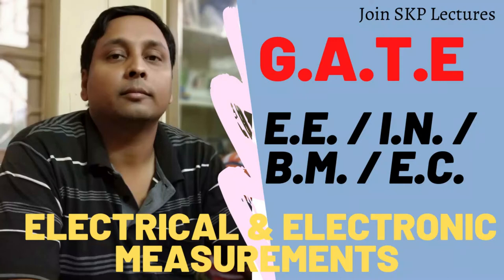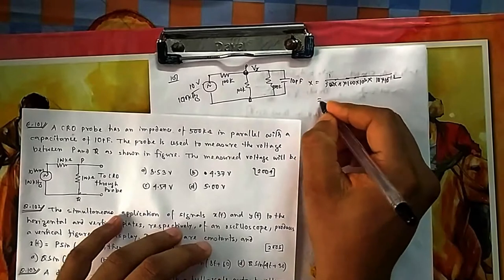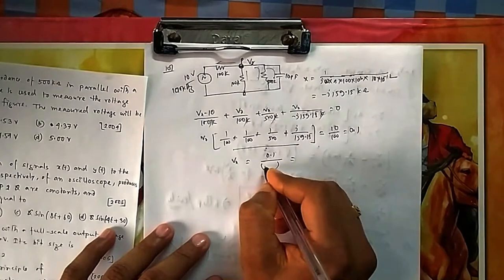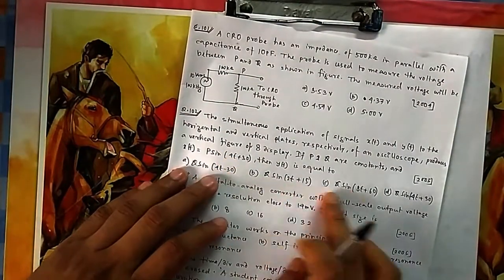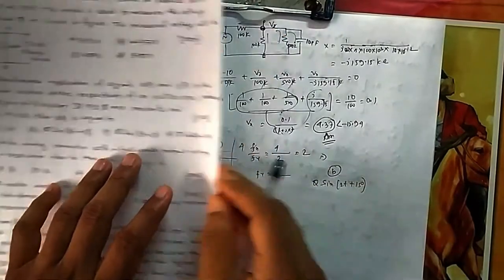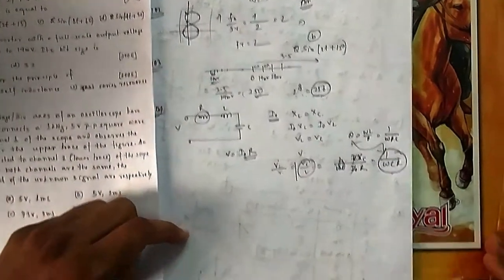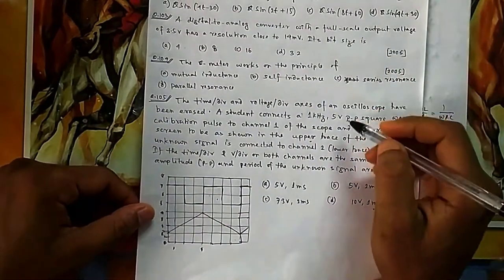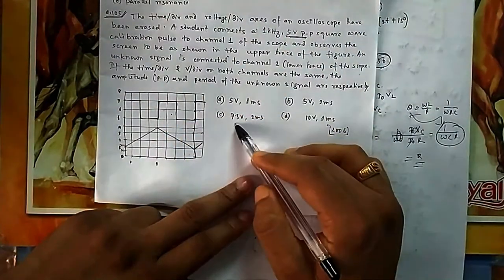Lecture 22: Solution of previous years GATE questions w.e.f1992 on Measurements ( Q.101 to Q.105)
Solution of previous years GATE questions (since 1991) on electrical and electronic Measurements (Q.101 to Q.105) with detailed explanation.

Questions are based on CRO, electronic measurement.